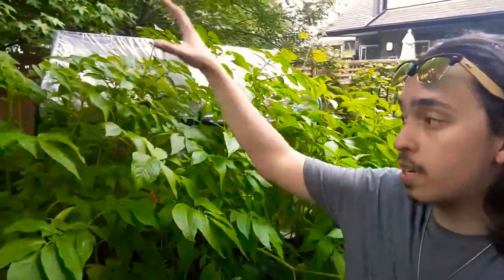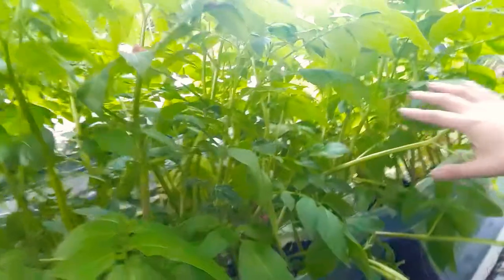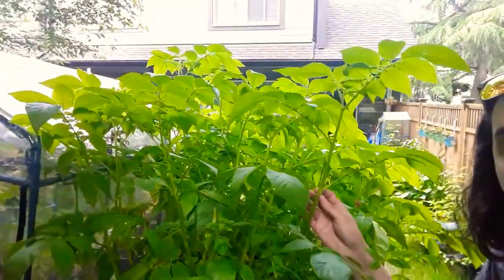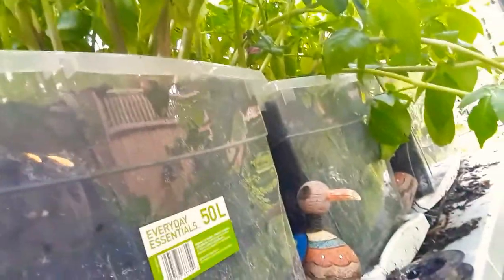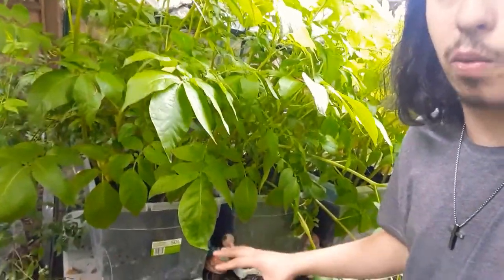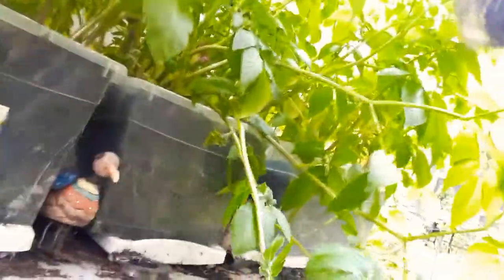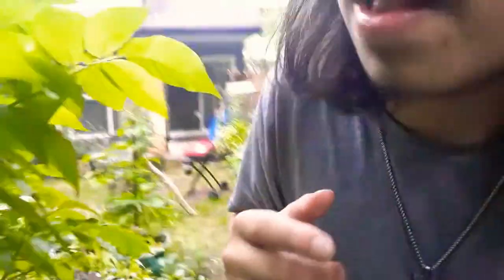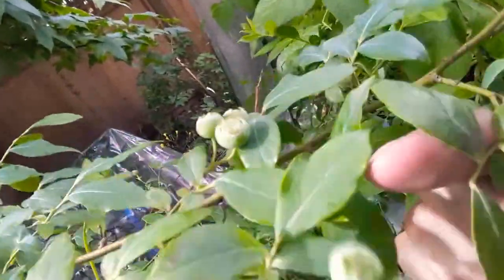Potato bins update :)) (Growing potatoes in containers)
Summary: I'm growing too many leaves and want to see more root development at this point in the season. I did some thinning of the foliage to aid in aeration and reduce possible instances of fungal disease. I look forward to seeing what's happening under the soil level in the weeks to come. I pulled a few canes out, and found that the potatoes are numerous, yet small given the time of the season. Have a good day yall:)